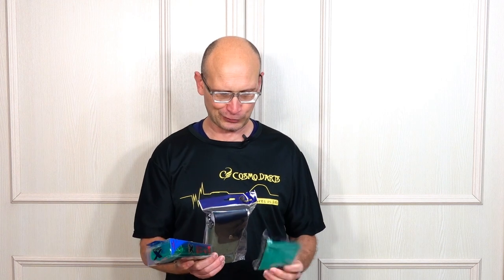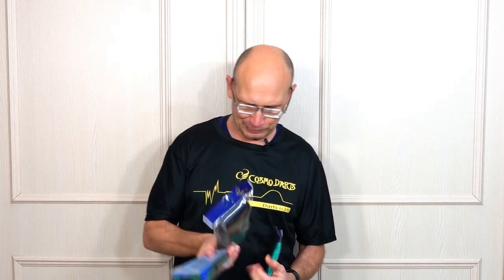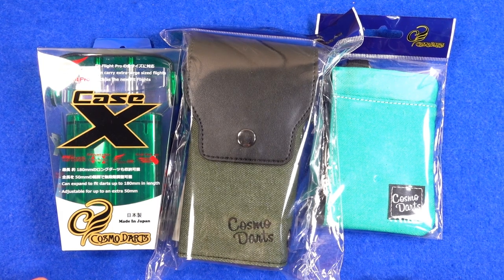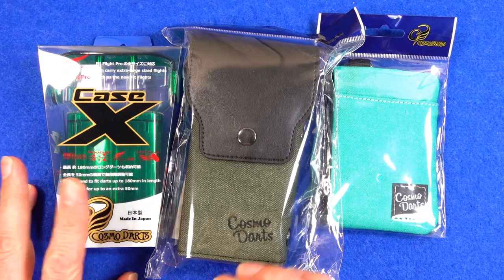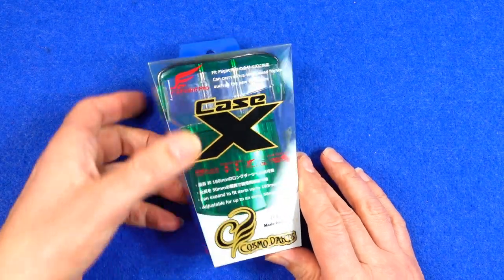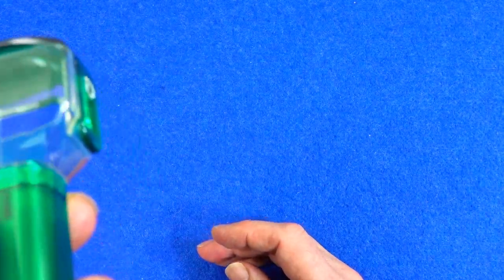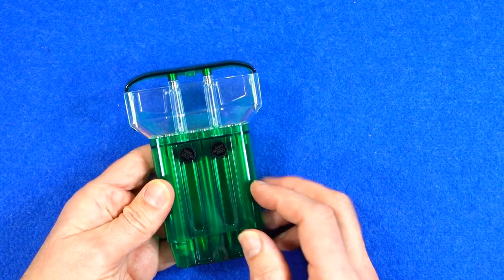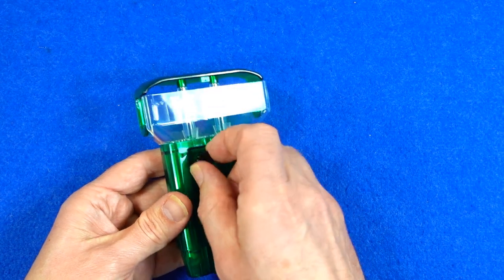Cosmo Darts CASE X and OUTFIT FOR CASE X and MULTI POUCH Review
A review of the Cosmo Case X darts case and the Cosmo Outfit for Case X, also a look a the Cosmo Multi Pouch.  The Case X is for one set of fully assembled darts and has been out a while not, the Outfit for Case X was recently released and adds some extra storage and a bit of fashion customisation for the Case X. The Multi Pouch is like a littel purse that can be used for various things.  All items come in various colours and can be bought on the Darts Corner